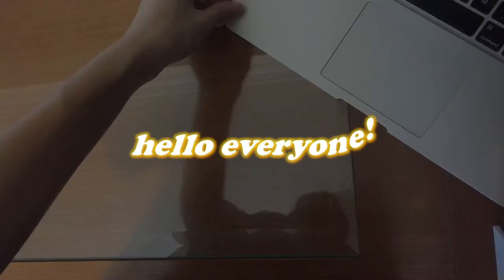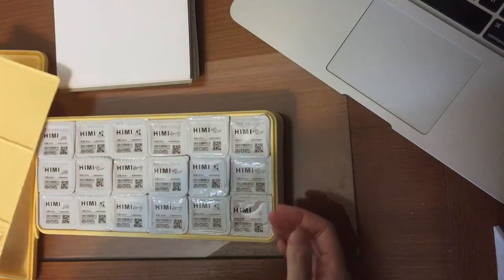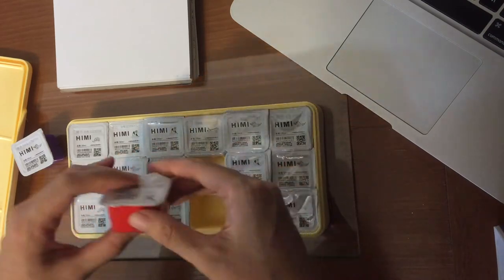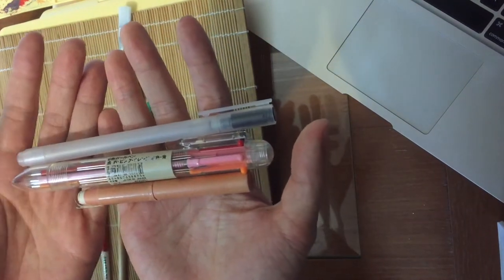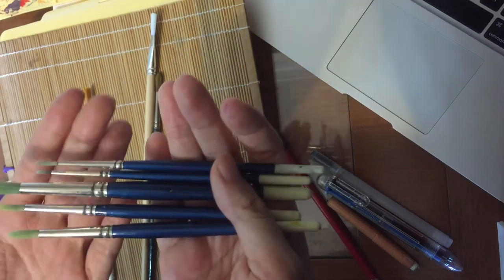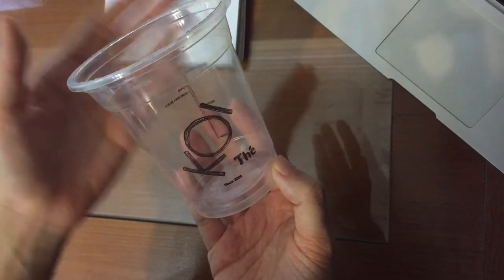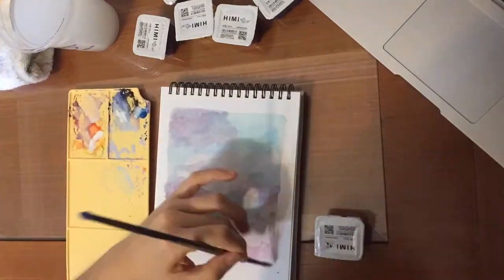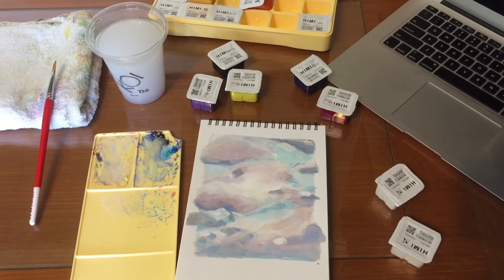paint the clouds with me + HIMI/MIYA Jelly Gouache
hi friends, i hope you enjoy the video ♡

materials:
himi miya gouache
artpac flat brush no. 11
A5 sketchbook 150gsm